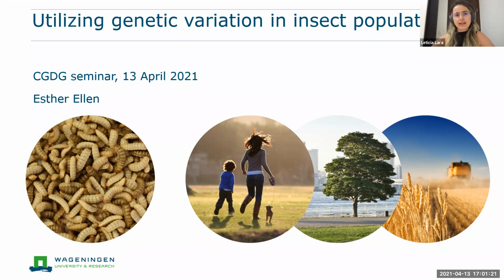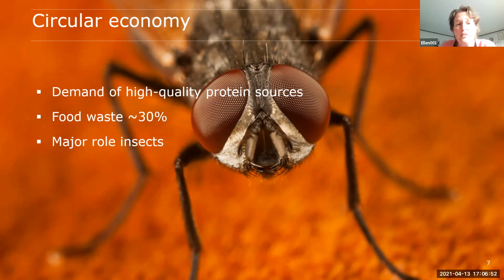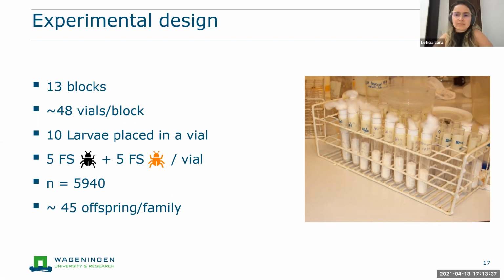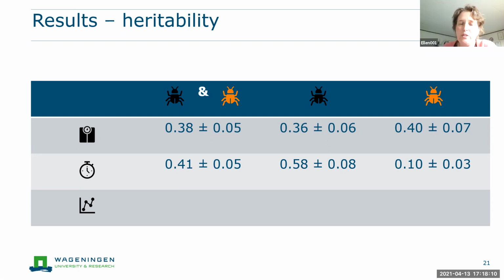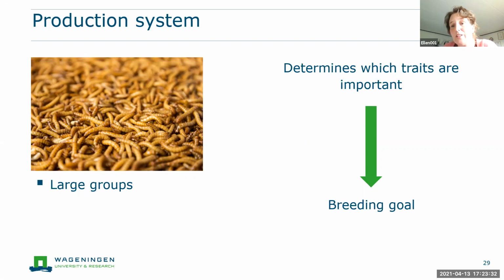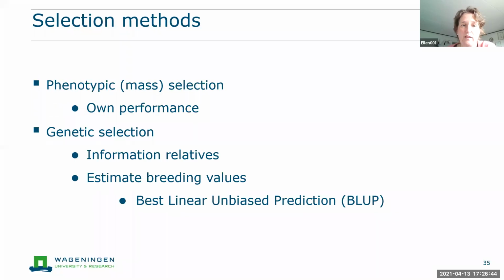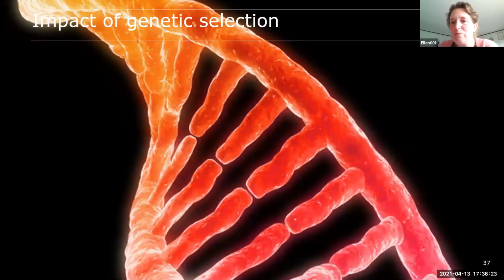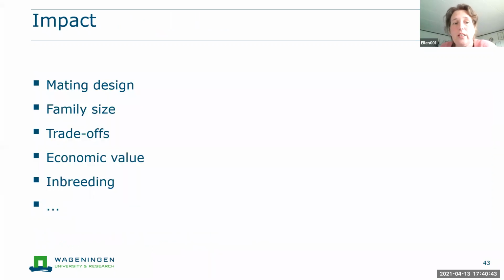Esther Ellen: Utilizing genetic variation in insect populations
Yesterday (13/04/2021), Dr. Esther Ellen presented in CGDG about genetic variation in insect populations, particularly two populations of flour beetles (Tribolium castaneum).

From Esther:
"Insects are recognized as important key players in the protein transition as they can upcycle low-quality organic waste-streams into high-quality proteins for food and feed. However, a major challenge in insect mass production is the large-scale efficient production of healthy populations. Tools developed in livestock breeding could enable insect producers to capture variation between individuals and to improve their insect populations. Unfortunately, utilizing genetic variation to improve insect protein production is often not considered by insect producers. Furthermore, there are still many challenges to implement an insect breeding program in practice. In the CGDG seminar I would like to discuss 1) the potential of genetic variation in insect populations, 2) the challenges of setting up an insect breeding program, and 3) the impact of genetic selection in sect populations. In my presentation I will focus on work performed with flour beetles (Tribolium castaneum)."

If you got interested, check a related paper from her:
Thank you Esther for the great talk.